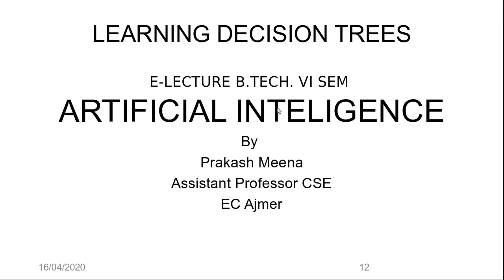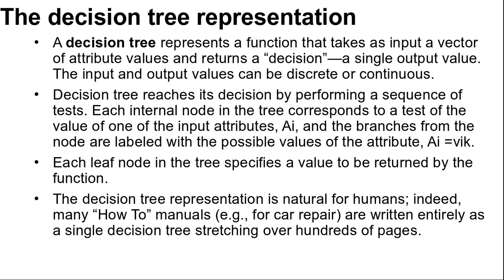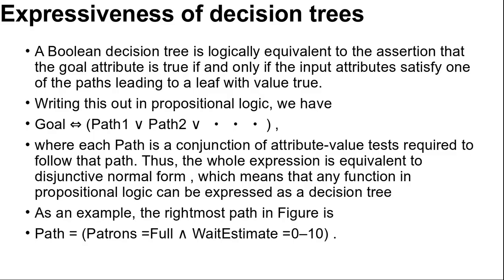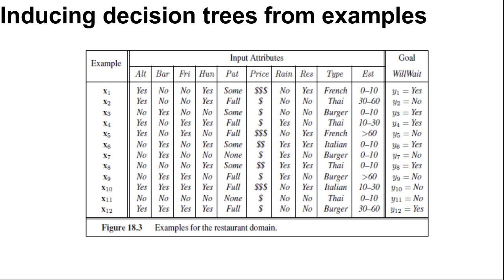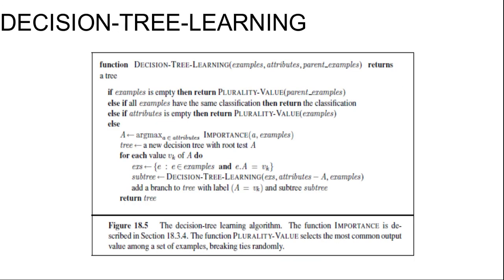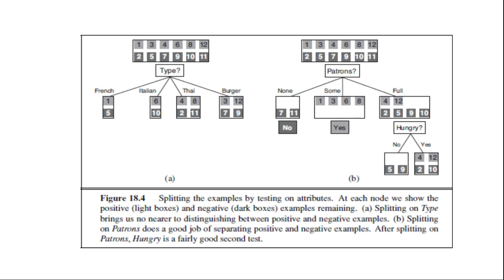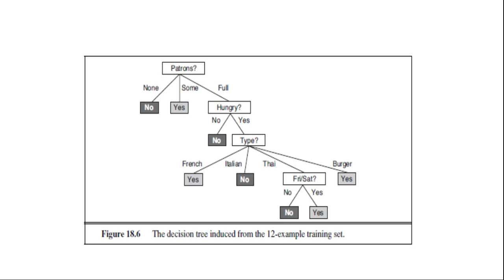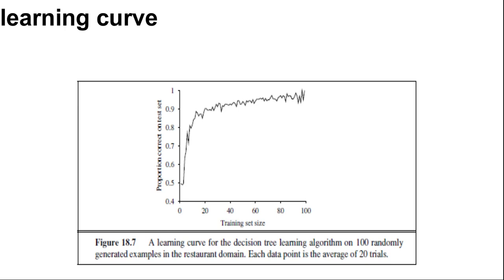DecisionTreePart1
Decision Tree Part1